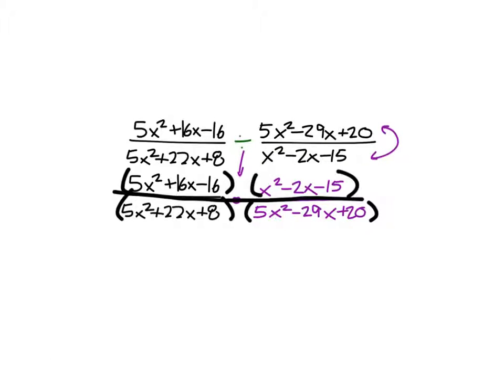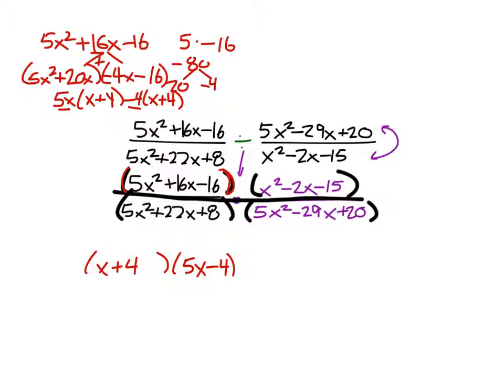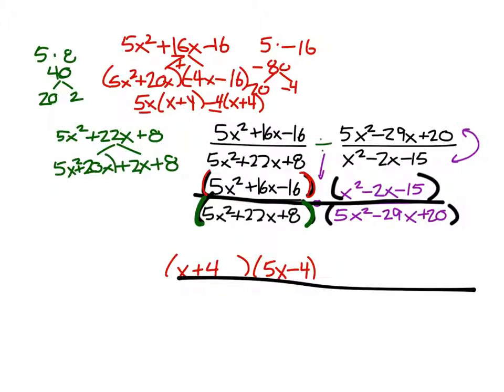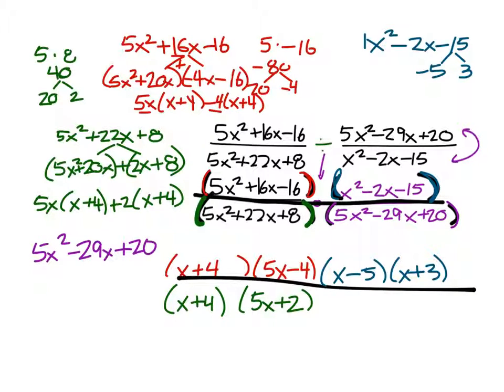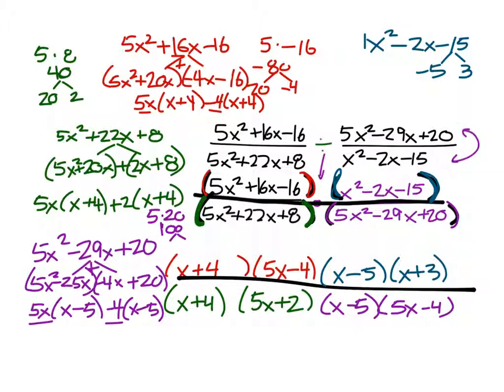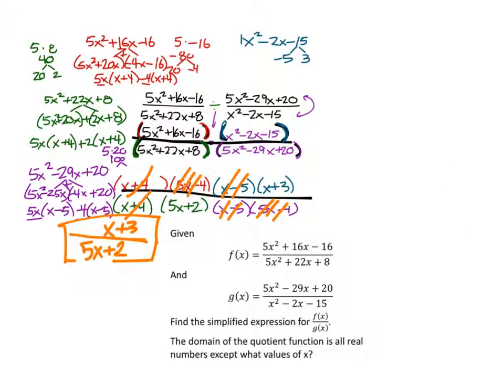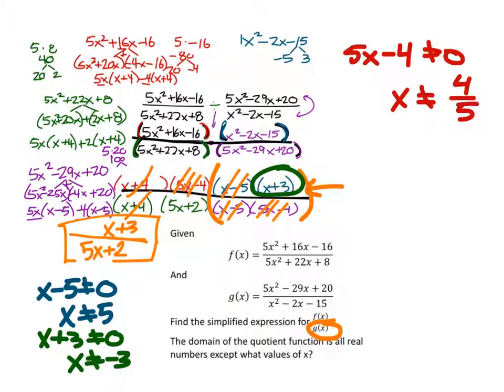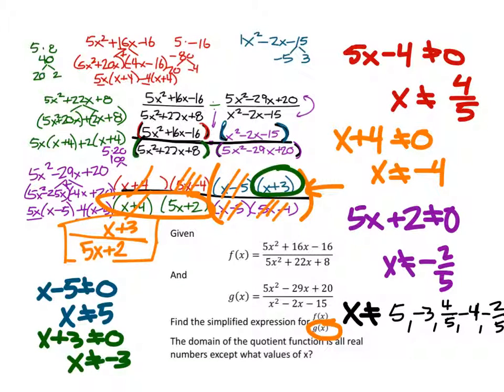How to Simplify and Solve an Expression from Two Rational Functions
This was a question from a student regarding simplifying an expression with functions g and f.  Both functions included rational expressions.  Essentially making this a simplification of rational expressions.